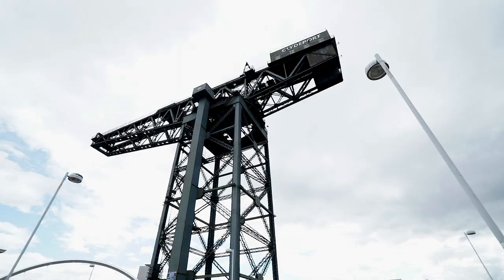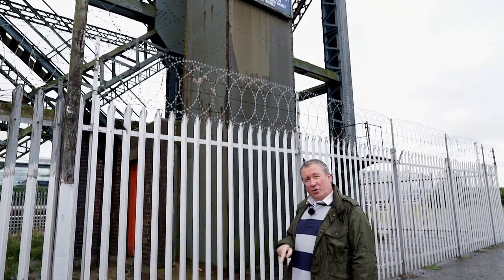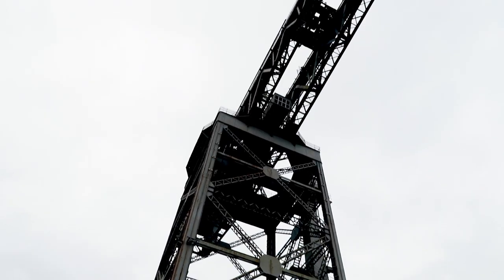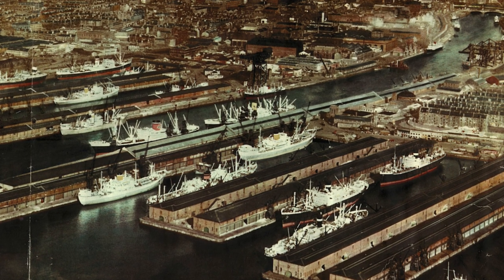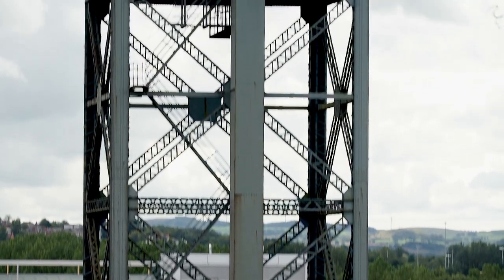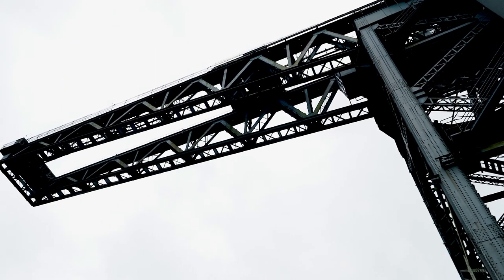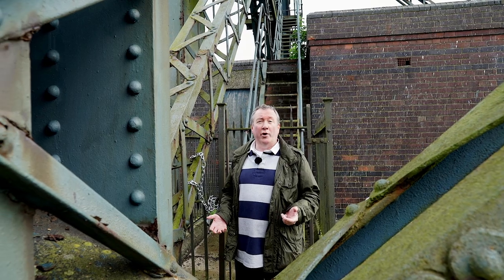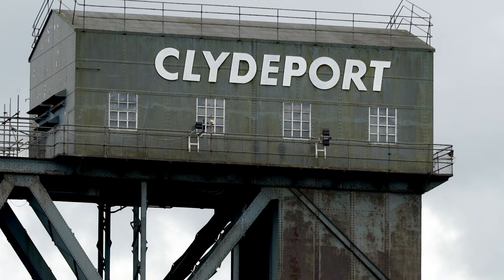Glasgow's famous Finnieston Crane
Fergus Sutherland visits the famous Glasgow Finnieston Crane.